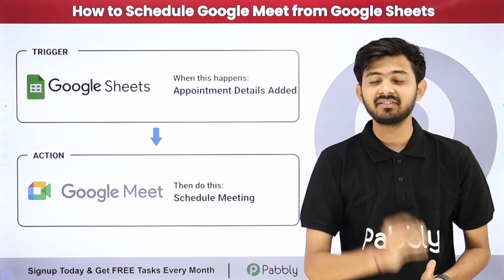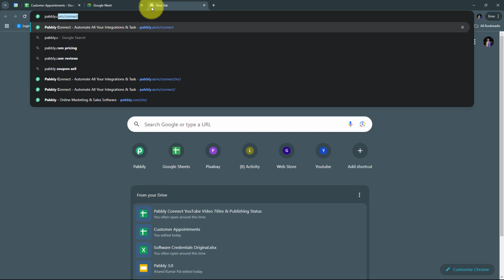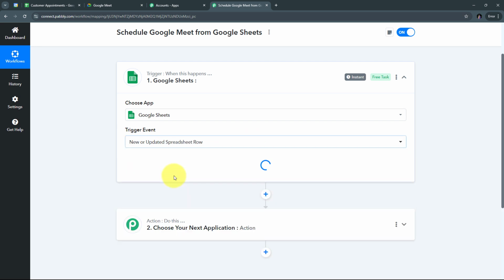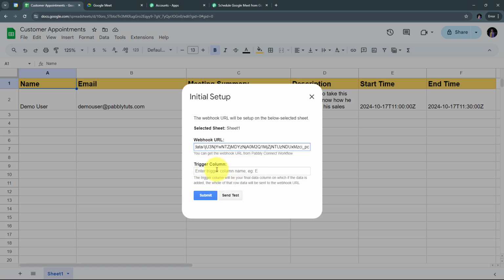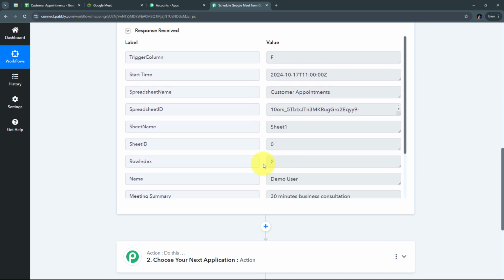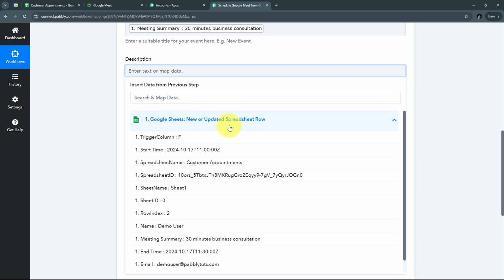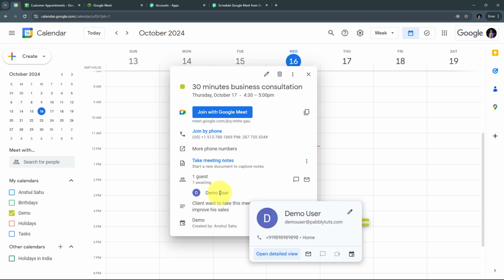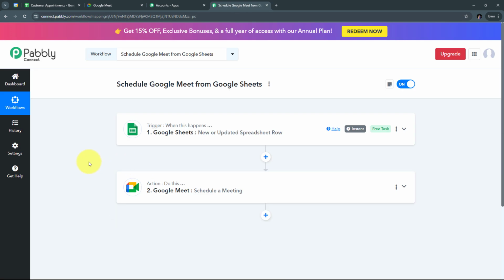How to Schedule Google Meet from Google Sheets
In this video tutorial, we'll guide you through the process of scheduling Google Meet calls directly from Google Sheets using Pabbly Connect.

Google Sheets is a powerful tool for organizing and managing data, while Google Meet is an essential platform for virtual meetings and collaboration. By integrating Google Sheets with Google Meet through Pabbly Connect, you can automate the scheduling process, allowing you to create meetings based on the data entered in your spreadsheet.

This step-by-step guide will help you streamline your meeting scheduling, saving you time and effort while ensuring all necessary details are captured accurately.

Use Case:
As a business owner or consultant, you might use Google Sheets to manage client information, track meetings, and schedule consultations. However, manually creating Google Meet links for each meeting can be time-consuming, especially when you have multiple appointments lined up. With Pabbly Connect, you can automate the process of scheduling Google Meet sessions directly from Google Sheets, ensuring that every time you update your sheet with new meeting details, a Google Meet link is automatically created and sent to the relevant participants.

Benefits of Pabbly Connect:

1. Automation: Save time, money, and resources by automating tasks.

2. Integration: Connect various web services to create efficient workflows.

3. Security: Enjoy industry-standard security for your data.

4. Scalability: Easily add new applications and services to your workflow.

5. Cost-effective: Choose from plans suitable for different business sizes, with no charges for internal tasks.